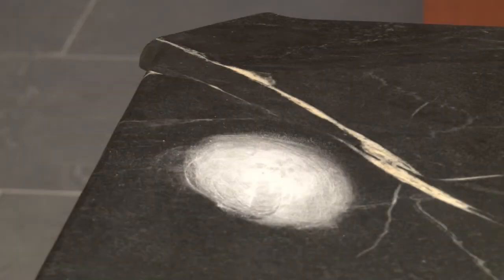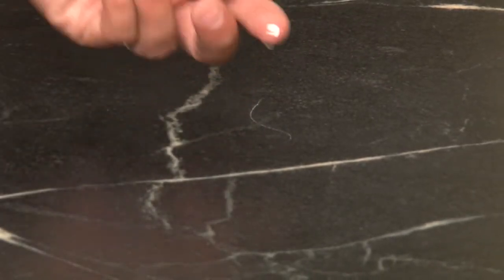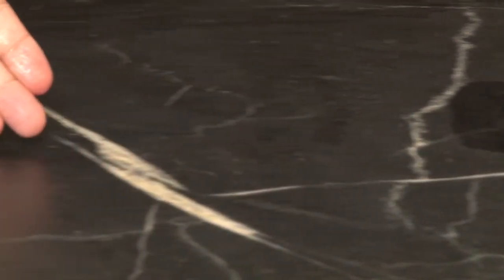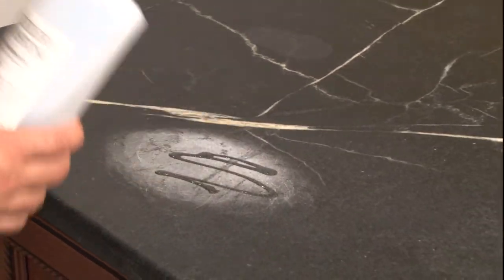How to Repair a Scratch on a Soapstone Countertop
This video demonstrates how to fix various scratch types on a soapstone countertop using sandpaper and mineral oil.